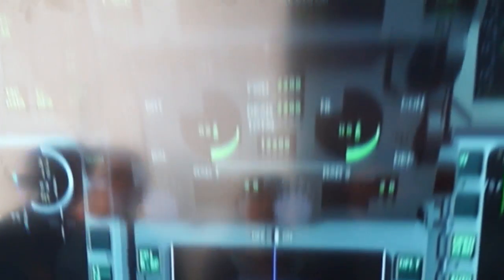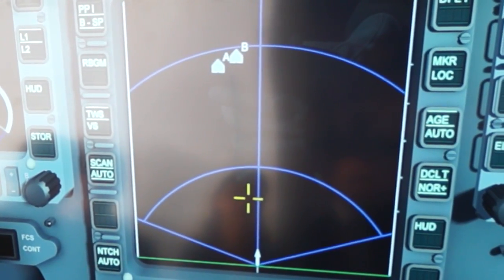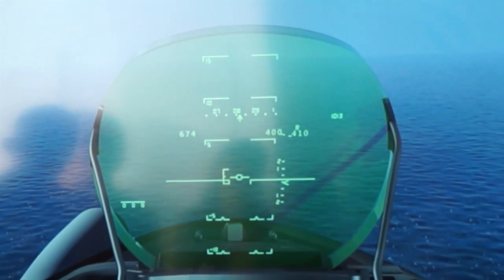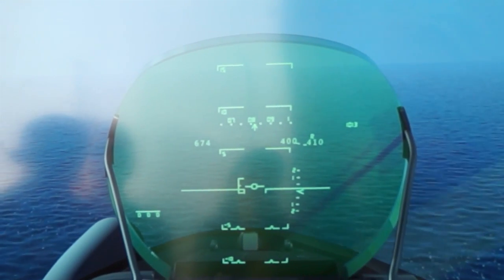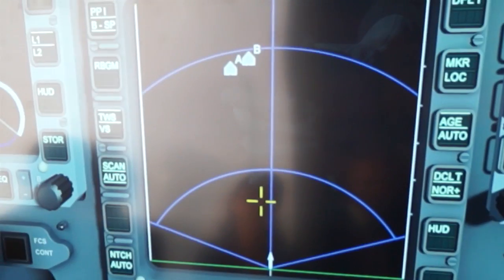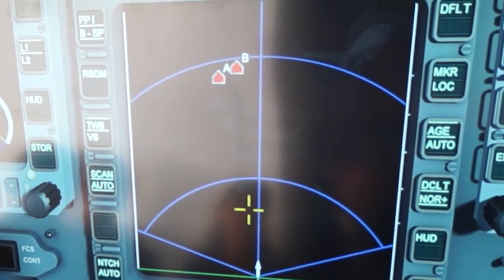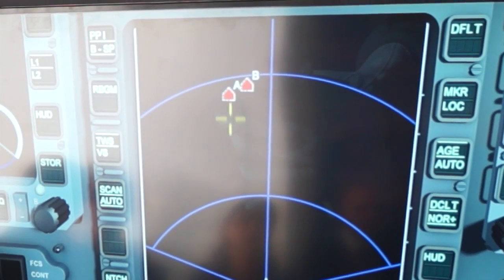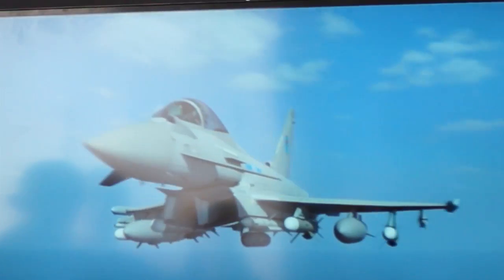Eurofighter Typhoon Anti-Ship Missile Capability with MBDA Marte-ER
While attending the 2015 Dubai Air Show, Navy Recognition learned that the Eurofighter is set to get an ASuW (anti-surface warfare) capability with MBDA's Marte-ER. The information was revelaed by Programme’s Capability Manager, Paul Smith, a former UK RAF Pilot and Fighter Weapons School Instructor. Read